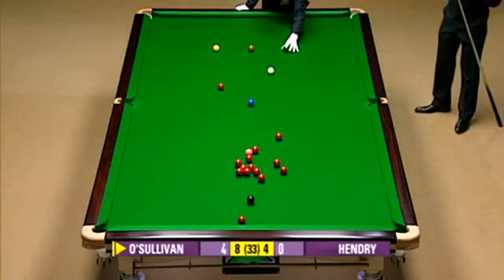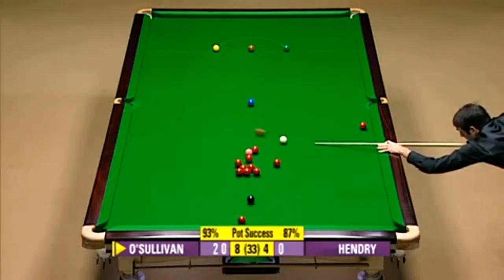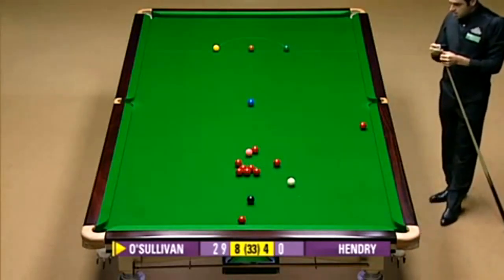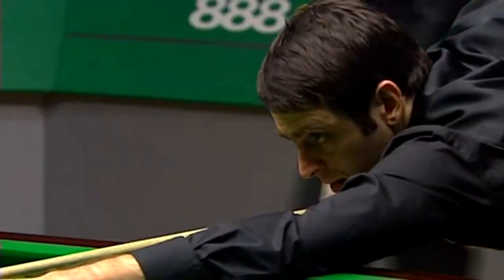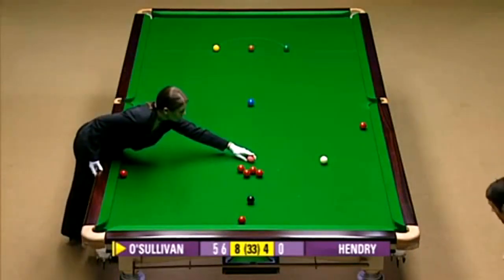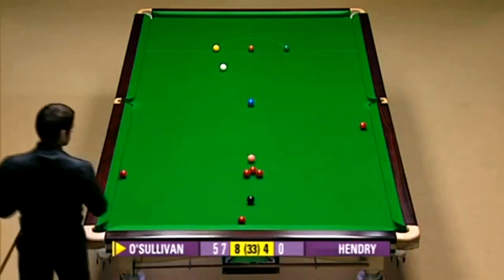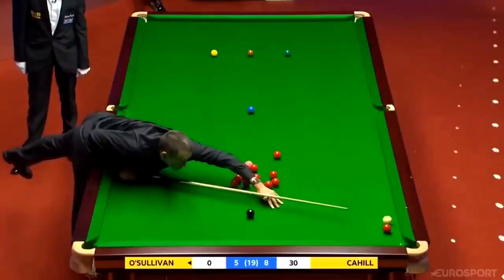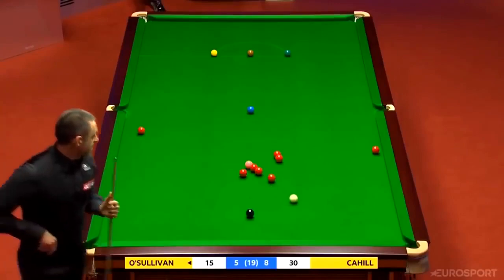Genius Level 1000! How Does He Do It?? ᴴᴰ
Welcome to another Fast Workers video, today we are bringing you (Ronnie O'Sullivan Top 25 Shots, Ronnie O'Sullivan Genius Moments, Ronnie O'Sullivan Magic Shots, Ronnie O'Sullivan Clever Shots, Ronnie O'Sullivan Top Shots, Ronnie O'Sullivan Best Moments)

😊Fast Workers is creating informative snooker videos for a mature audience to enjoy.